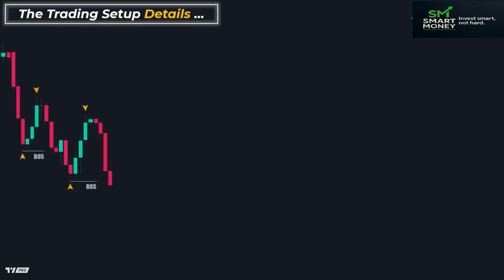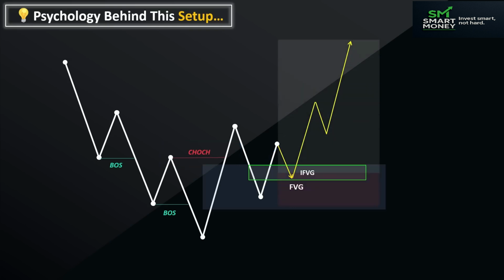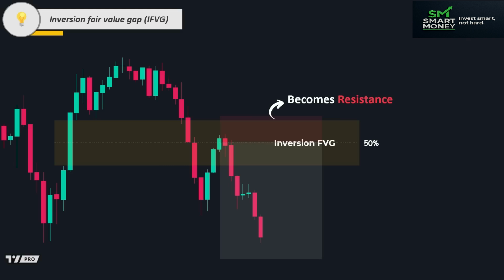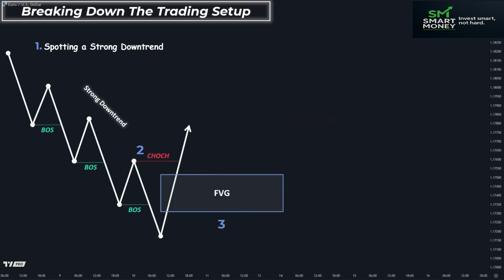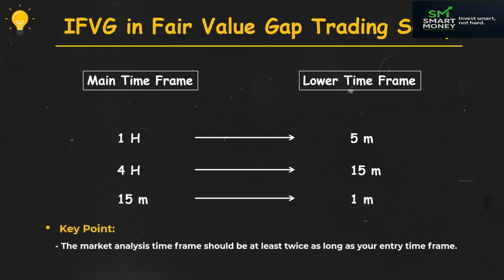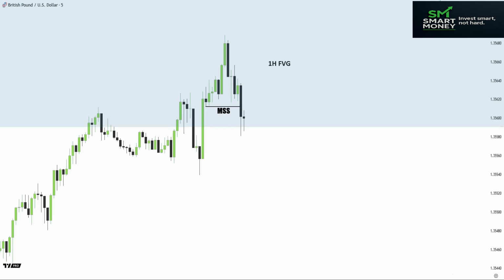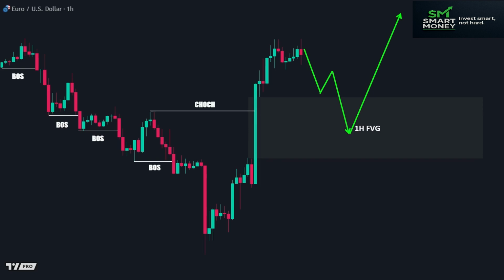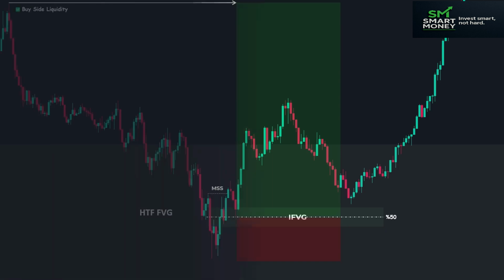Smart Money’s Most Powerful Fair Value Gap Setup (Step-by-Step Guide) | SMC Secret Revealed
The Best Fair Value Gap Trading Strategy Explained (Step by Step)

Fair Value Gaps are one of the most powerful core concepts in trading — and when used the right way, they can dramatically increase your win rate.

In this video, we’re breaking down an advanced trading strategy we’ve developed using Fair Value Gaps and Smart Money Concepts (SMC) — a high-probability setup backed by institutional logic. You’ll learn exactly how to identify, trade, and manage Fair Value Gaps step-by-step, from theory to live chart examples.

🔥 Smart Money’s Most Powerful Fair Value Gap Setup (Step-by-Step Guide)
If you want to trade like real Smart Money (SMC), you must master the Fair Value Gap (FVG). This video reveals the exact step-by-step method used by pro traders to catch high-probability, high-RR entries using FVGs, imbalance, and market structure shifts.

Whether you trade forex, crypto, indices, or stocks, this powerful setup works on every timeframe — especially for intraday and scalping.

📌 In This Video You Will Learn:

✔ What is a Fair Value Gap (FVG) in Smart Money Concepts
✔ Why FVGs act as premium entry zones
✔ How smart money fills imbalance
✔ Step-by-step FVG trading strategy
✔ Entry + Stop loss + Take profit placement
✔ How to combine FVGs with BOS/CHOCH
✔ A complete Smart Money trading setup for beginners & pros

⚡ Perfect For Traders Who Want To:

– Enter at the BEST possible price
– Follow real liquidity flow
– Use advanced smart money trading
– Increase accuracy with clean rules